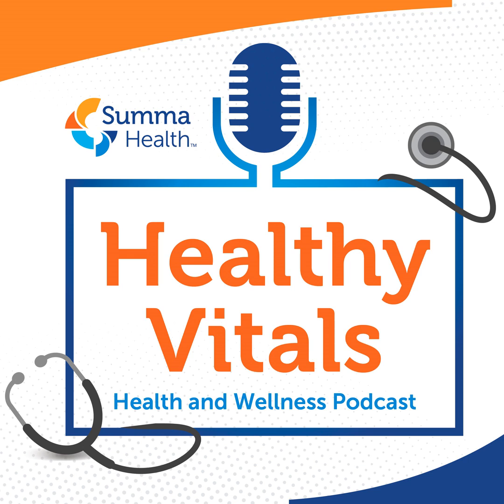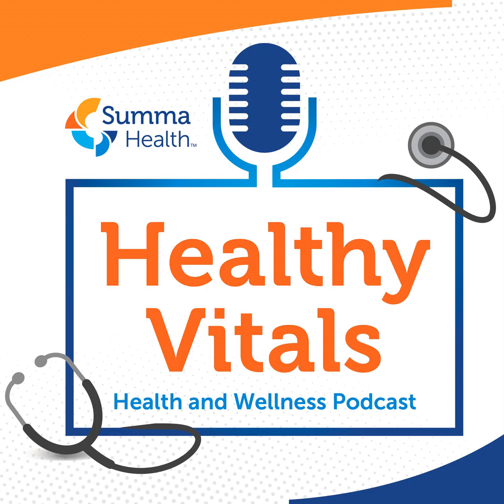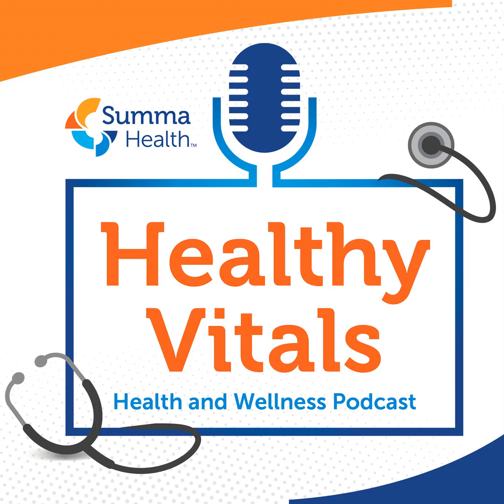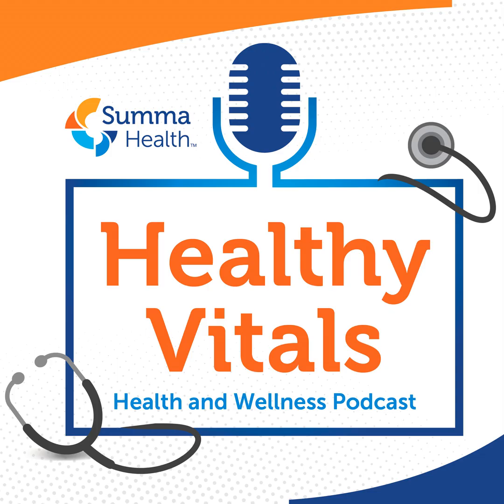HIV Prevention with PrEP Medications: Key Facts and Benefits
Join us as we explore PrEP (Pre-Exposure Prophylaxis), a powerful tool in preventing HIV infection. We'll cover its definition and remarkable effectiveness in reducing the risk of HIV transmission.